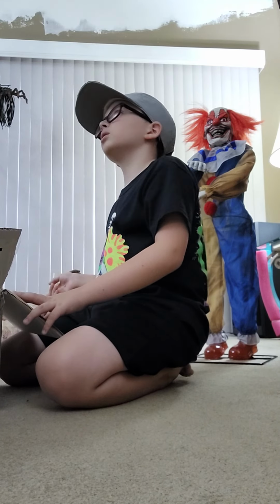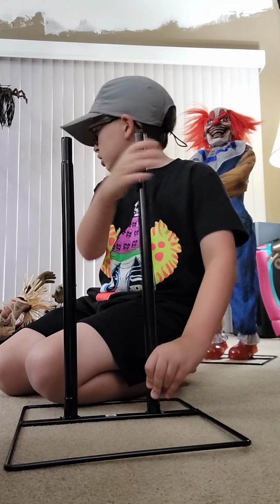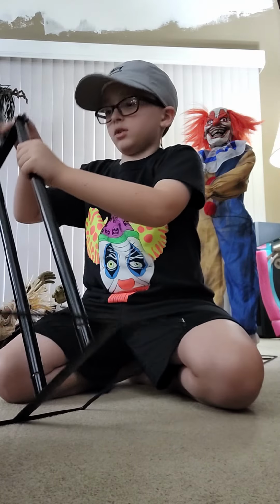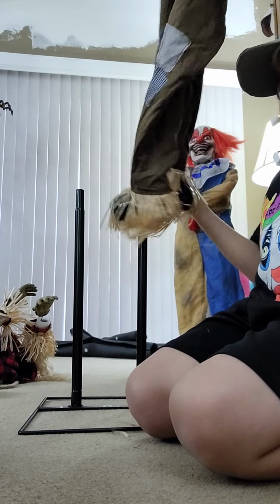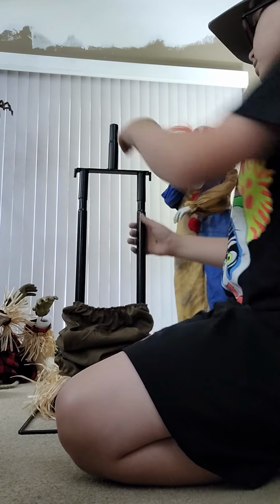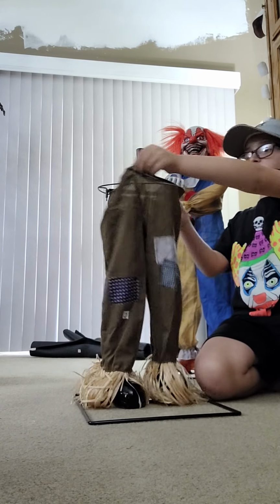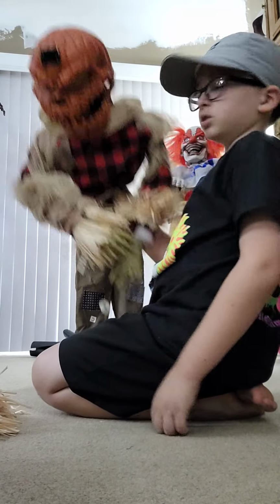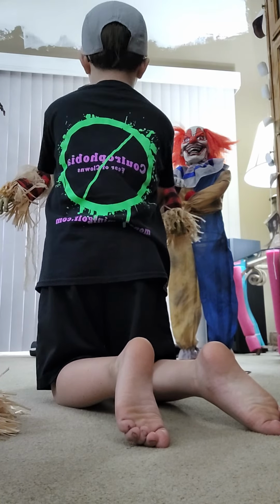Twitching scarecrow unboxing